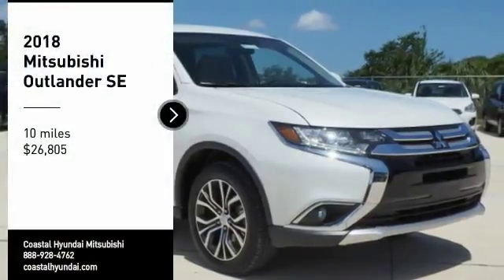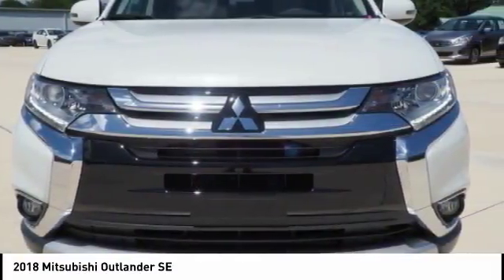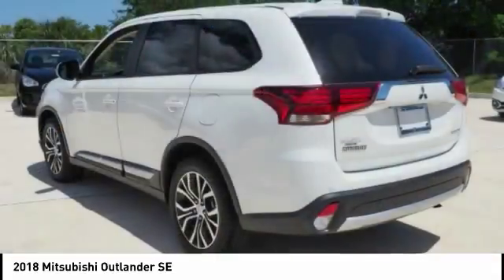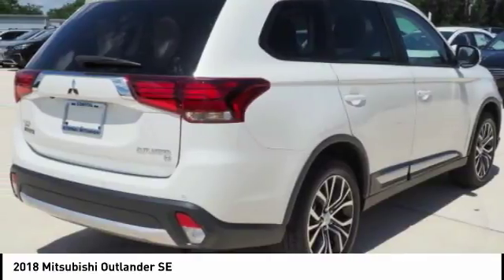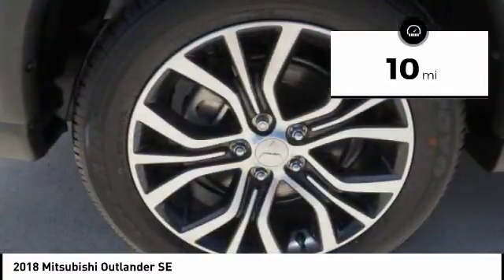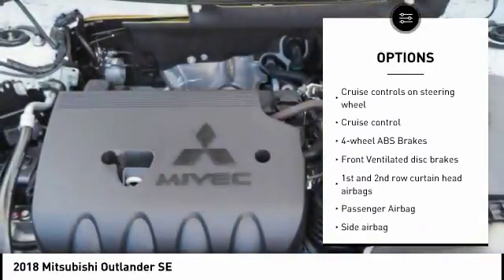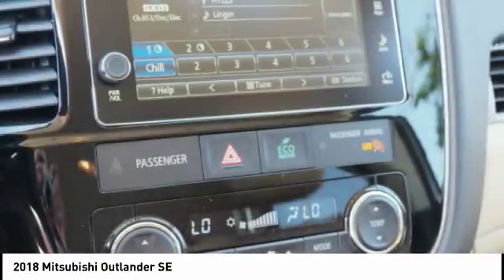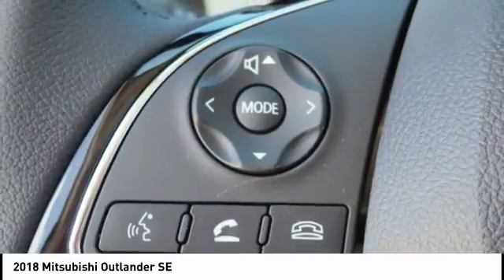2018 Mitsubishi Outlander Melbourne FL M13771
2018 Mitsubishi Outlander SE

Looking for the right ? Today could be your lucky day. this 2018 Mitsubishi Outlander could be yours.